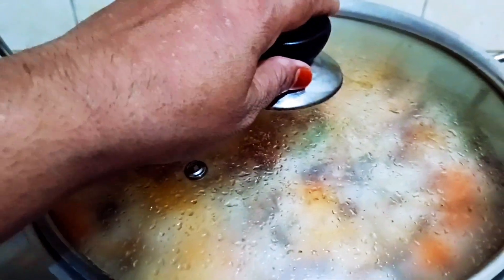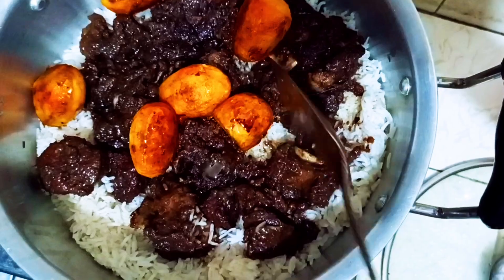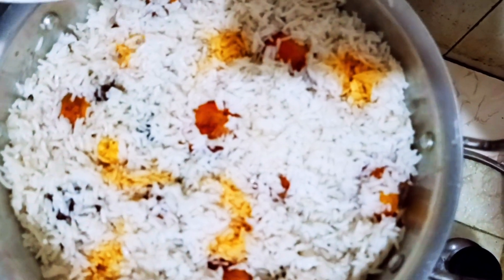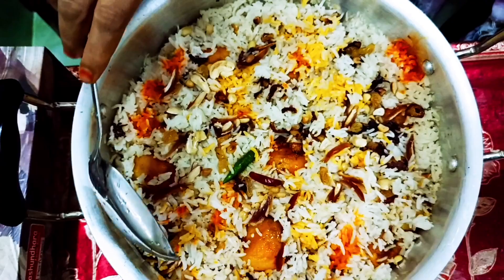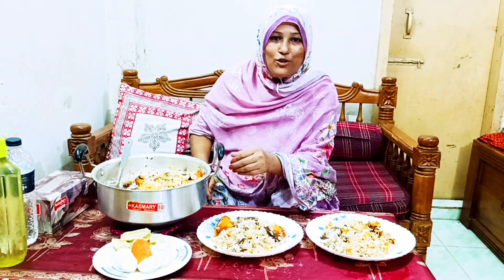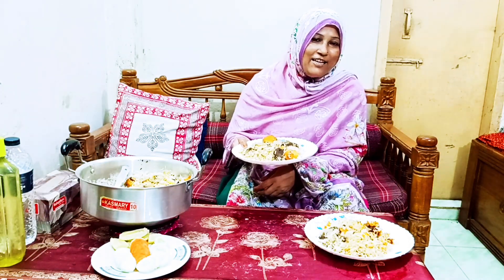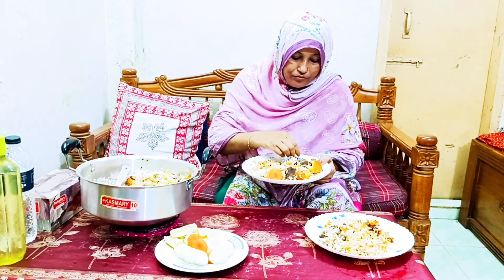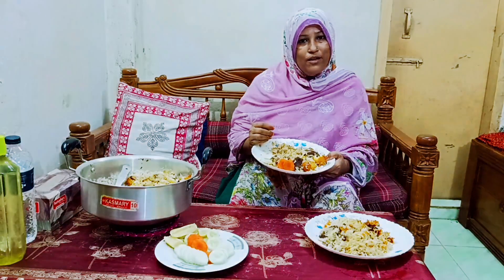আজকে কাচ্চি বিরিয়ানী রান্না করলাম ছোট ছেলের বড় একটি গিফট কেনা উপলক্ষে।